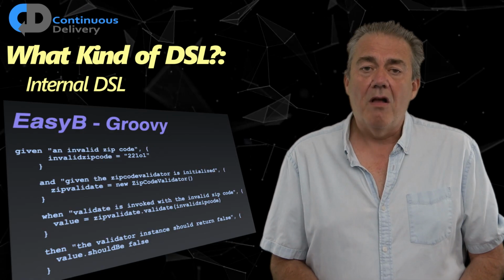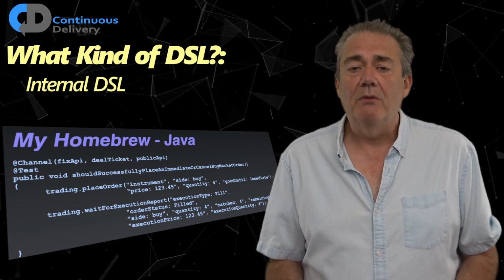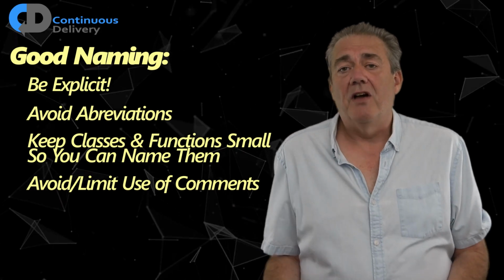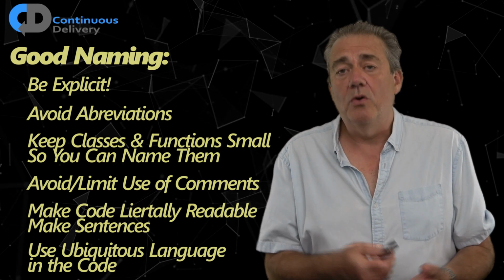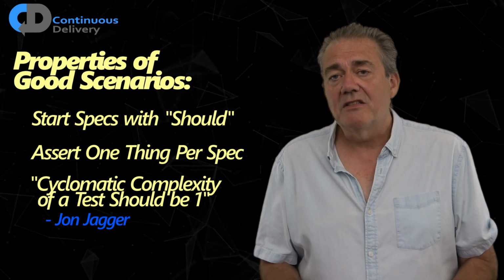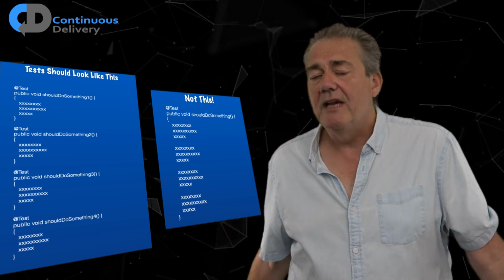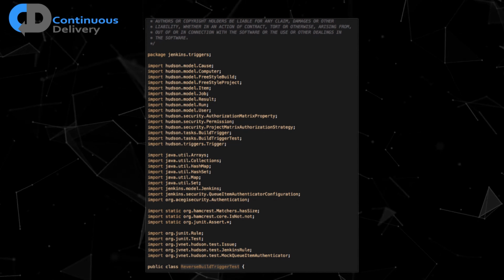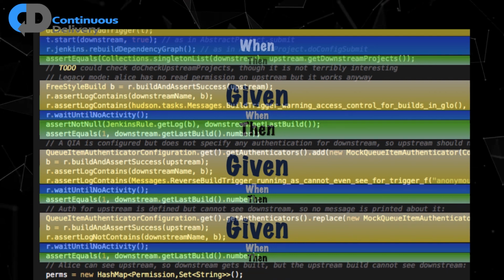BDD (Behavior Driven Development) | Better Executable Specifications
In this episode, we explore Behaviour Driven Development (BDD) and how to create executable specifications that capture what we want our systems to do. One of the key ideas that BDD began with was “getting the words right”, could we find better words to describe this approach that would help us to get to the high-value of Test Driven Development (TDD) and help us to better focus on what is important.

How can we characterise TDD vs BDD? Behavior Driven Development is a lot about picking the right words. Dave Farley explores what constitutes good names, giving some examples of both good and bad naming. Naming is important for more than only software testing and the acceptance tests that we write, it also affects the code that we write and its readability and expressibility. He also analyses a test from a popular open-source project and offer his critique of the testing approach.

BDD is a valuable tool in improving our software engineering practices, by creating these executable specifications it can help us improve the quality of our work, and can be an enabling step to help us achieve Continuous Delivery.

If you want to learn Continuous Delivery and DevOps skills, check out Dave Farley's courses:

Keep up to date with the latest discussions, free "How To..." guides, events and online courses through our email updates! Follow the link for the details ➡️

Useful Books on this topic:
(Please note, if you buy a book from these links I get a small fee, without increasing the cost to you)

"Domain Driven Design", by Eric Evans ➡️

"Specification By Example", by Gojko Adzic ➡️

"Growing Object Oriented Software Guided by Tests", By Nat Price & Steve Freeman ➡️